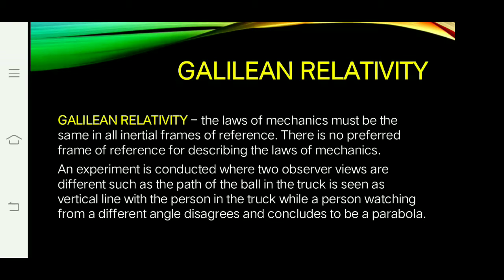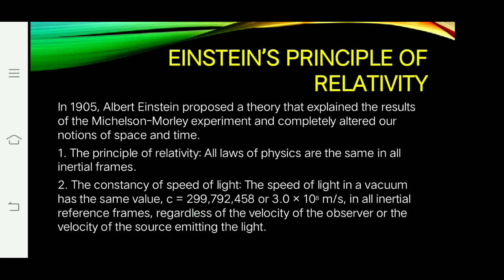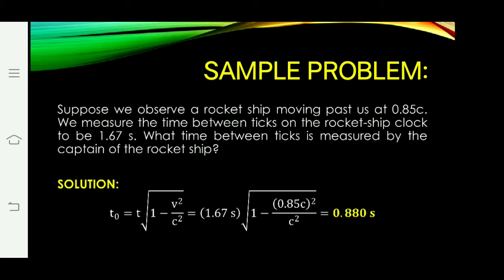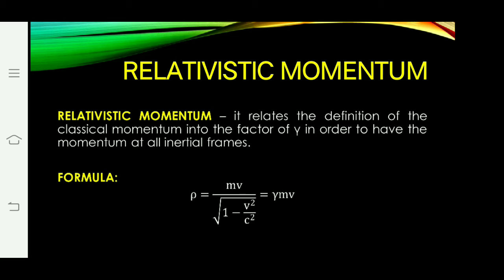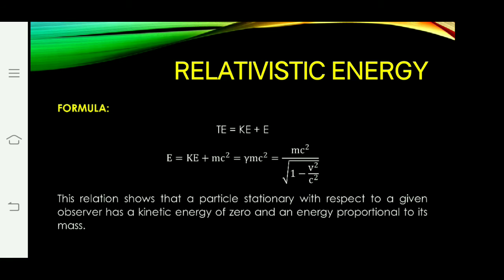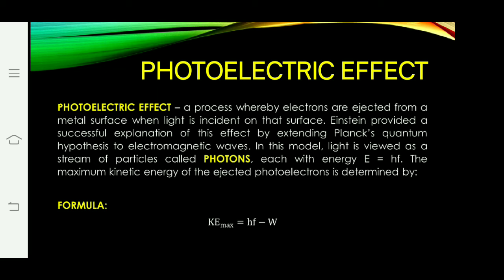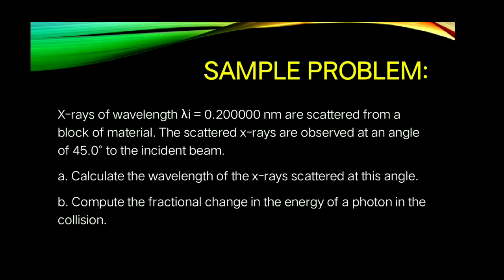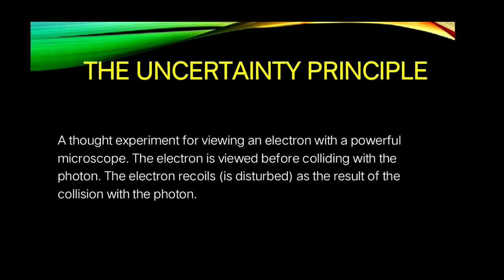Lesson 13: Modern Physics (part 1)